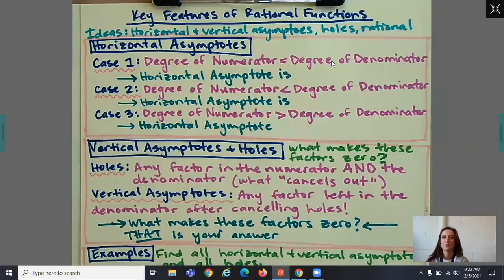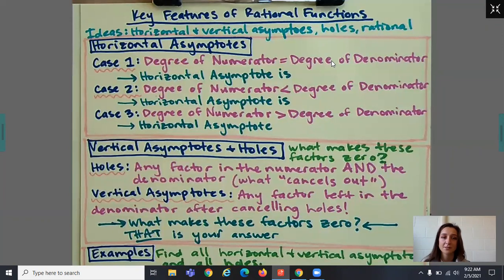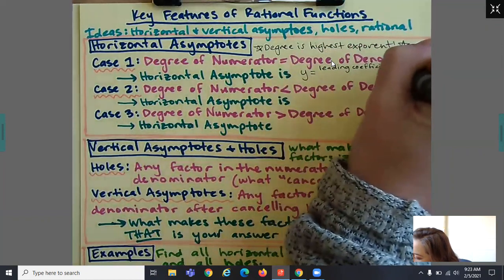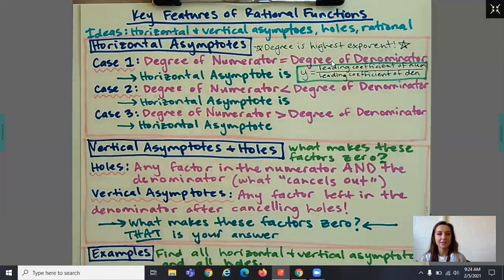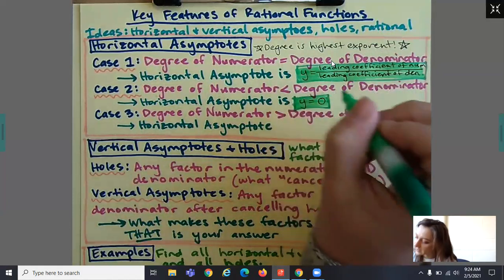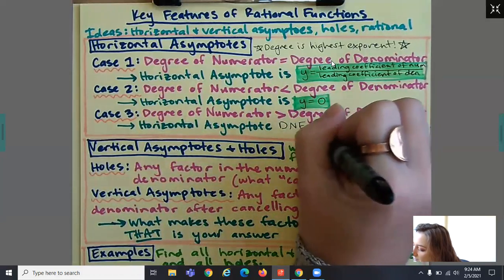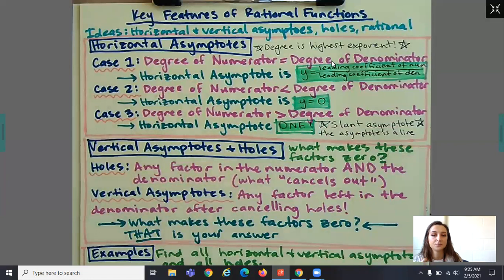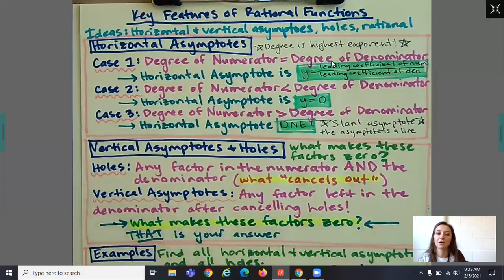Key Features of Rational Functions - Introduction